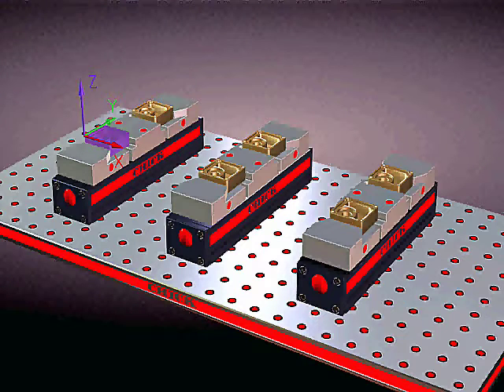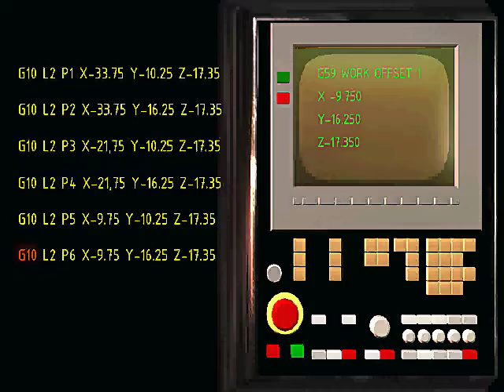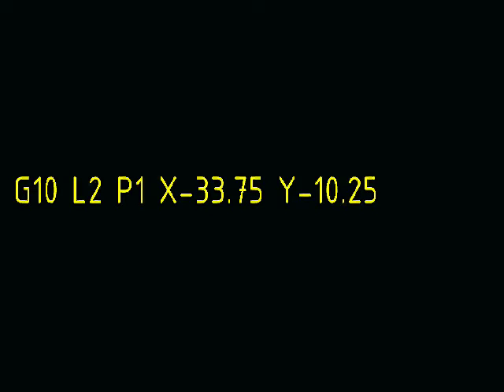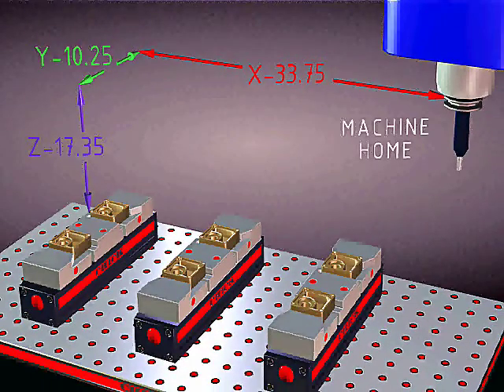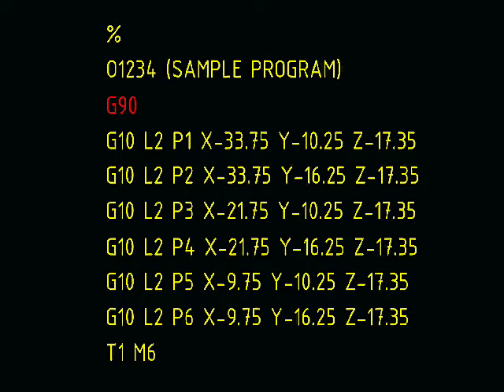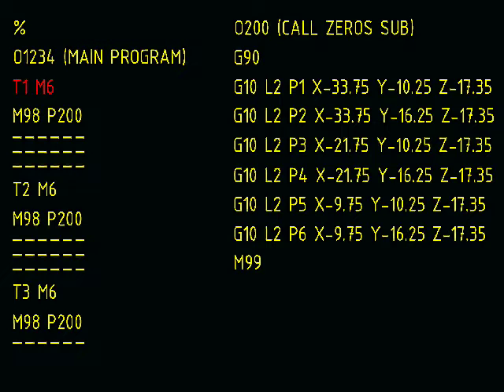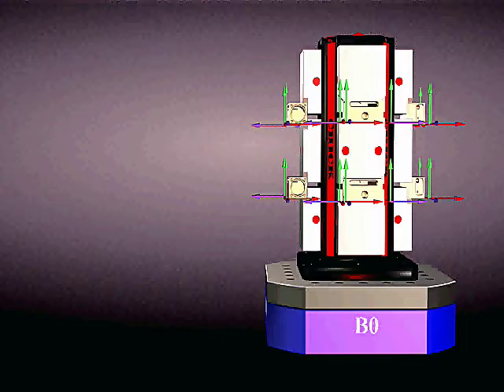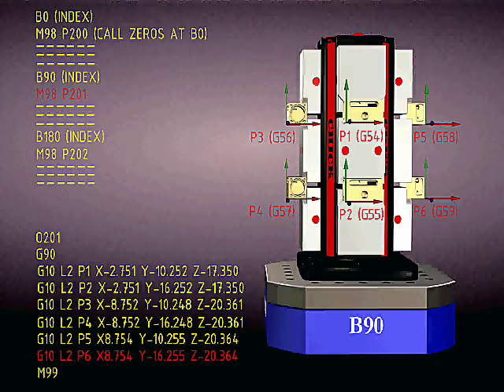Grandslam640x480 ALLwithblur Converted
Instructional video for CNC, March 2000.